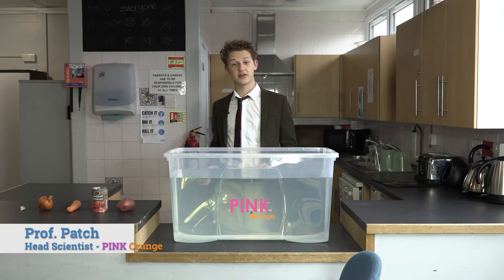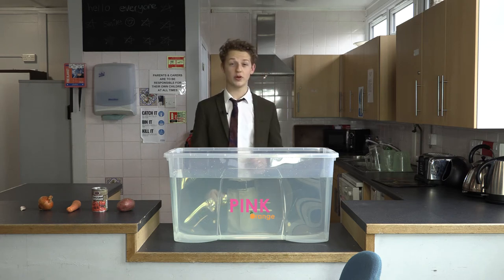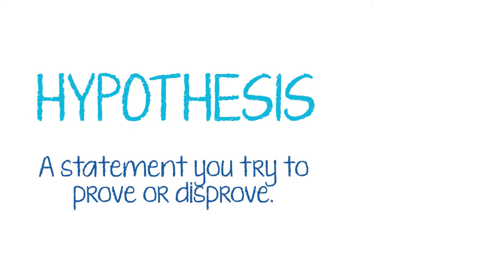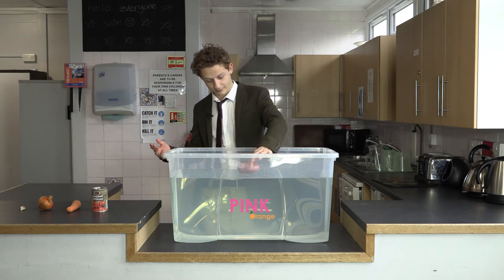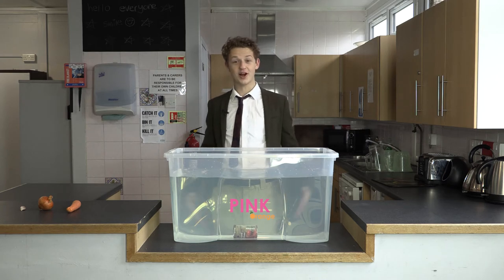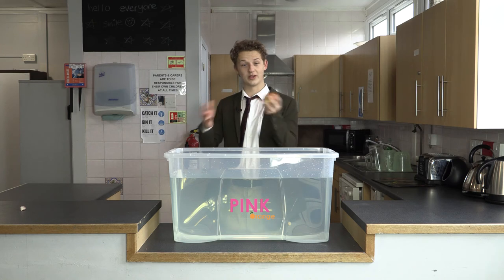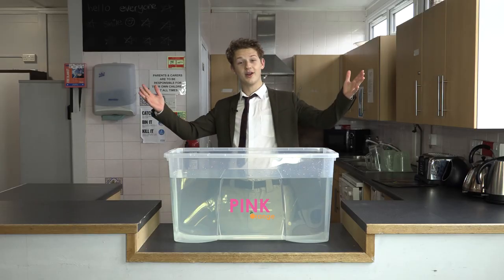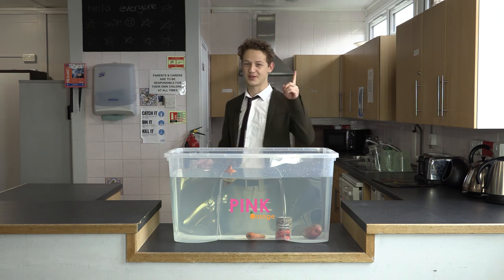Sink or Swim | Pink Orange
Meet Professor Patch, who is conducting a simple experiment to see whether items within your PINK Orange ingredients kit simply sink or swim.

Can you guess correctly? which items will sink and which items will swim (float).

It find out more about why items sink or swim

Produced by Sunrise Studios, proudly part of Access Community Trust.